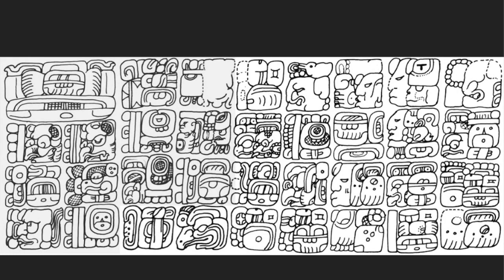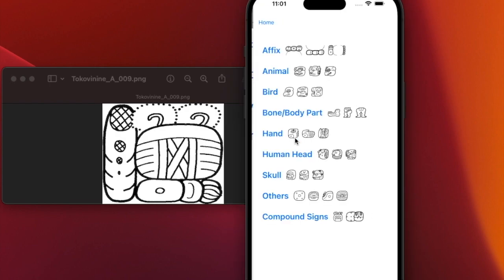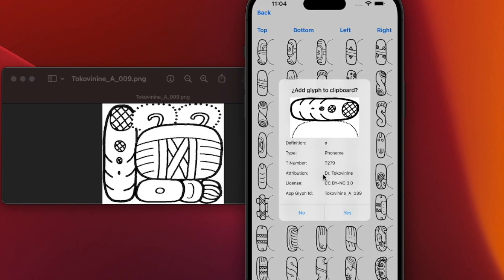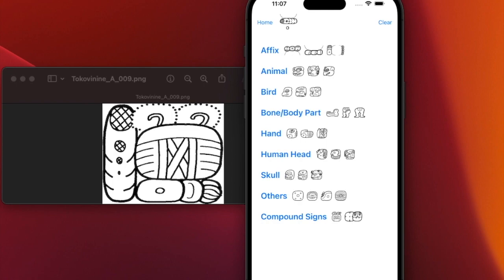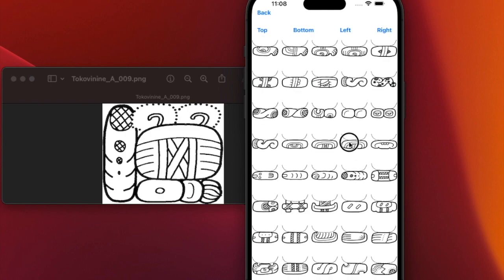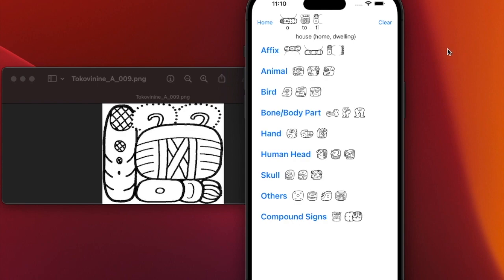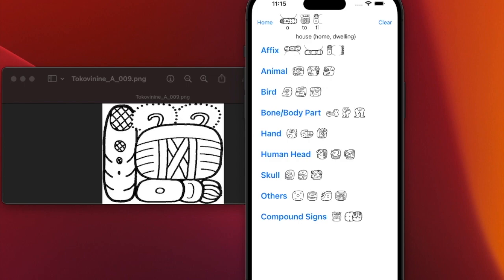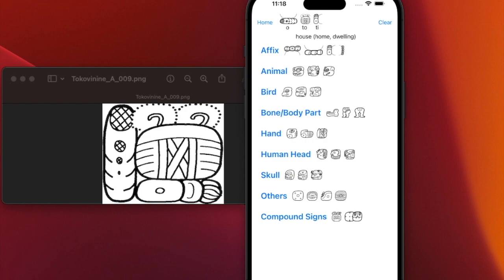Reading Ancient Mayan (Updated)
This video shows how to use the Ancient Maya App to translate a Mayan glyph block.  The app includes a small dictionary that converts a Mayan transliteration to an English word.